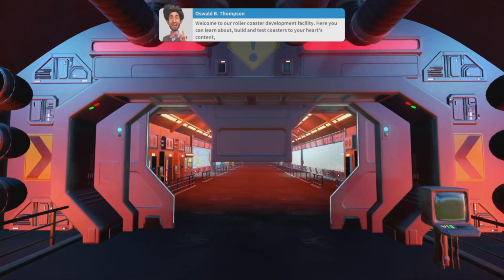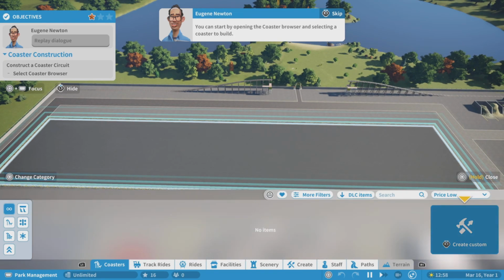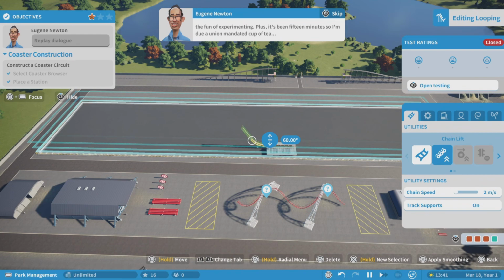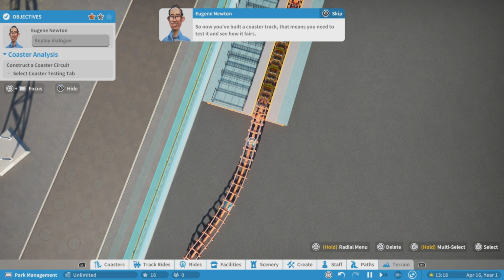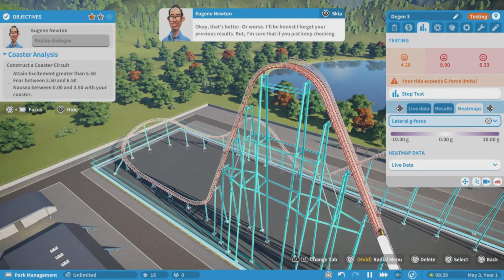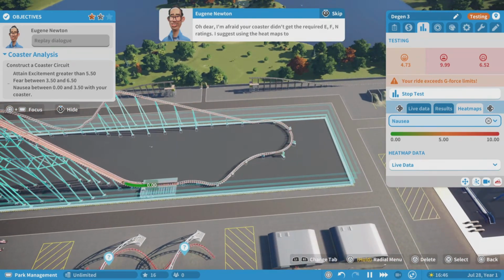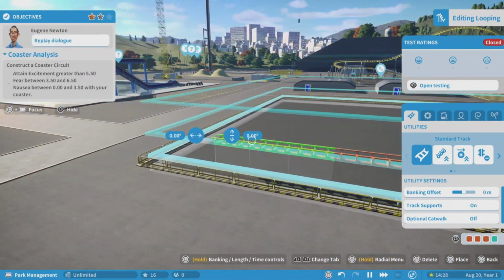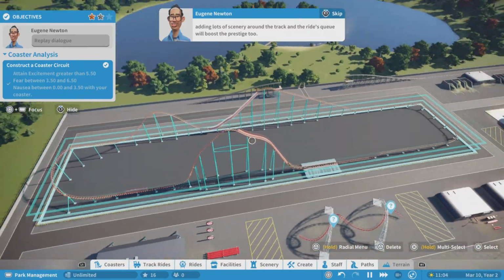Test Merkezi / Planet Coaster #3